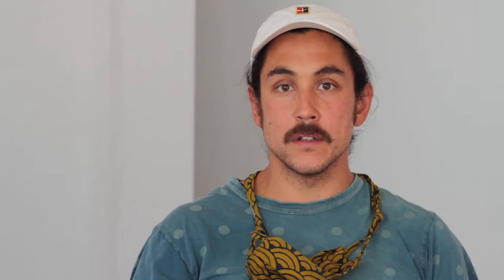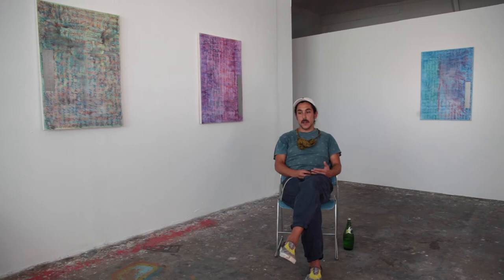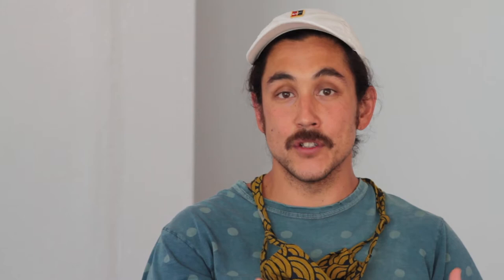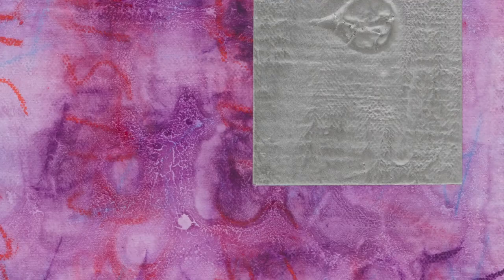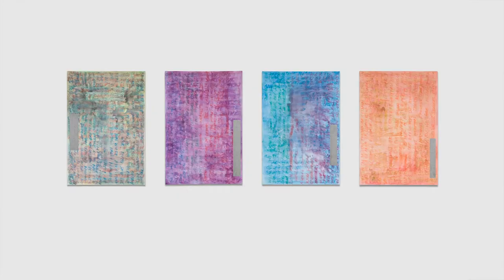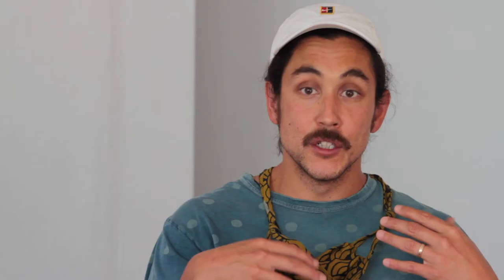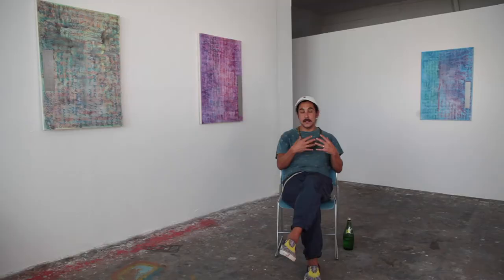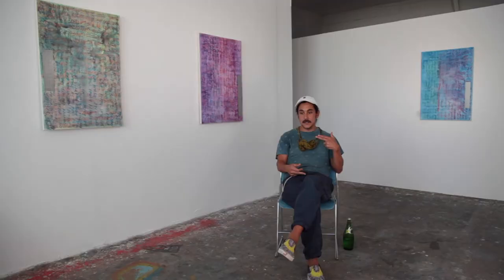Dashiell Manley (2020)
Dashiell Manley’s premier exhibition in Asia features nine paintings that are being presented simultaneously between Manila and Los Angeles, where the young artist is based.

For this hybrid show, Manley features a vibrant selection of works from two series: ‘Elegy’, as well as an extension of an existing series called the ‘Newspaper Paintings’. In an effort to connect with his new audience in Asia, he extended the latter series for this special exhibition by transcribing text from the Philippine online news site, Rappler. By presenting sites-specific works, Manley demonstrates his capacity to engage with his viewership beyond a superficial level, inspiring them to have an emotional experience with the subject matter rather than a factual one.

The paintings from ‘Elegy’ will be exhibited in Manila, while the Rappler-inspired works will be displayed in Manley’s Los Angeles studio.

Dashiell Manley
1 August – 5 September 2020